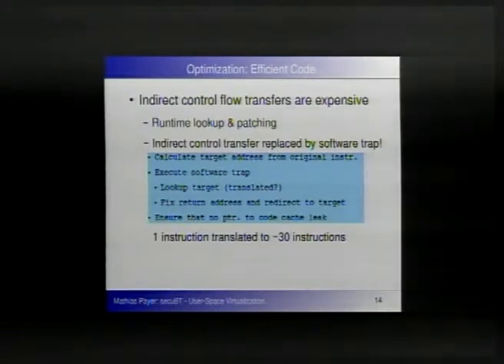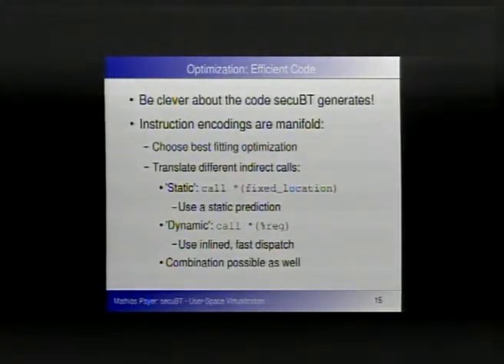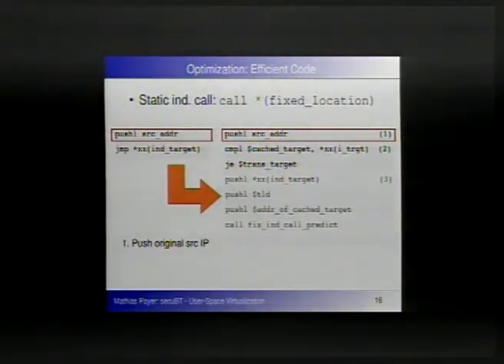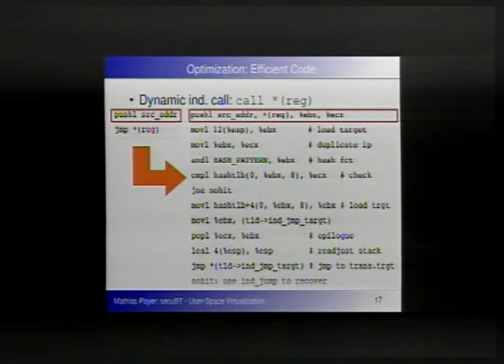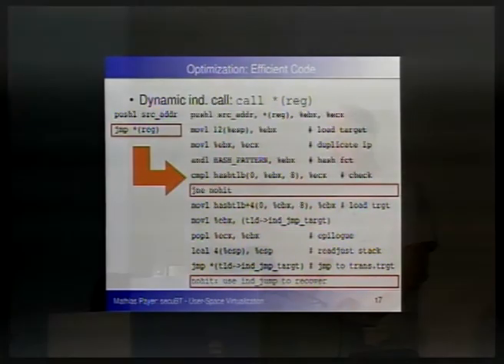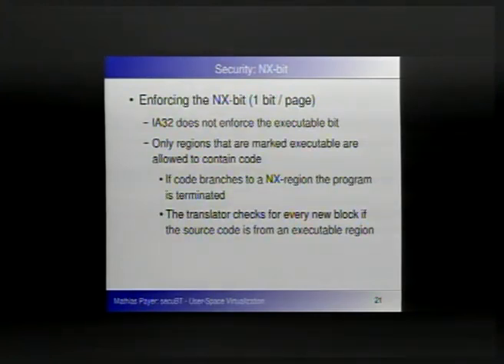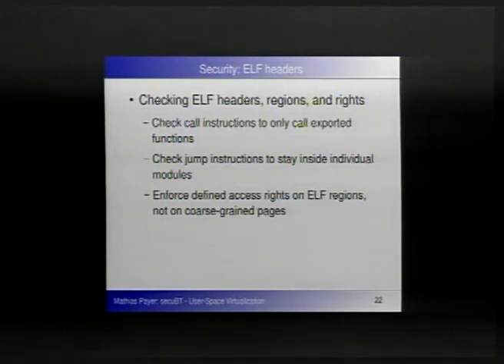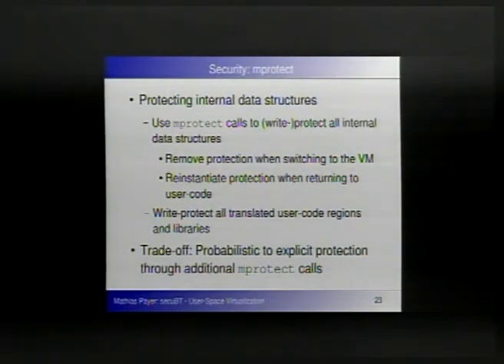26C3: secuBT 3/6